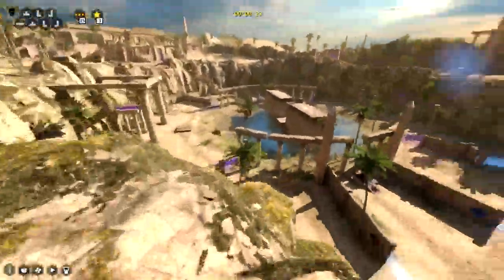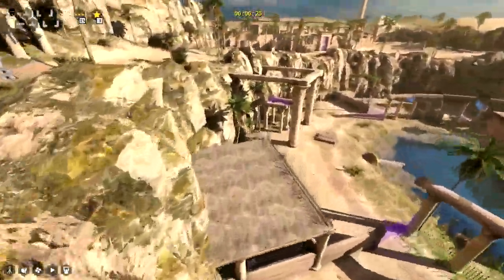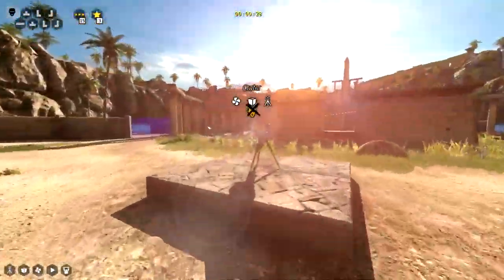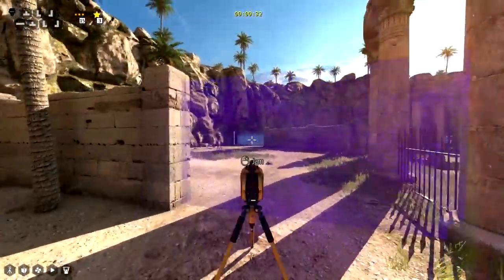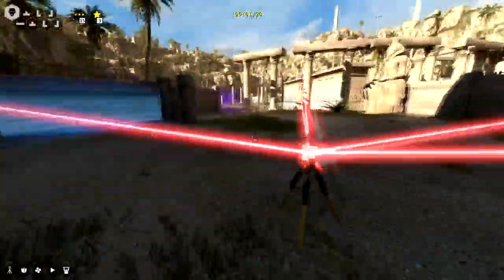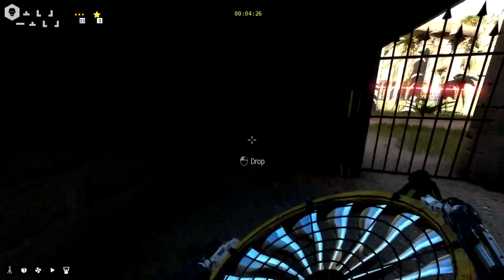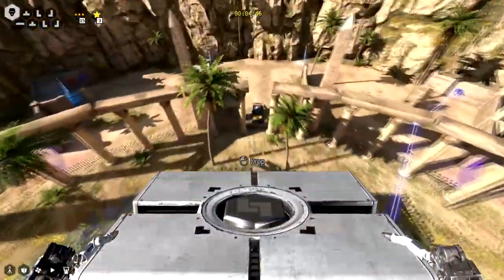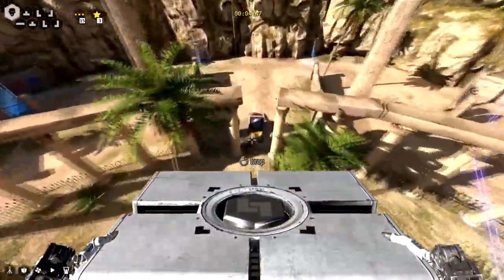Crater Skip - Puzzles Done Wrong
Today, we solve a very difficult and involved puzzle in 2 seconds. Blink and you'll miss it.

An old video I made and never uploaded for a series I never started.